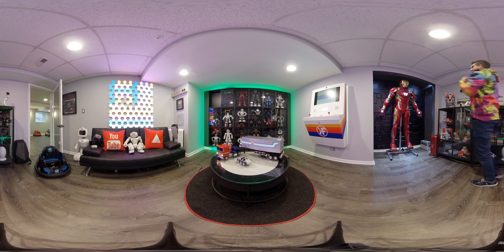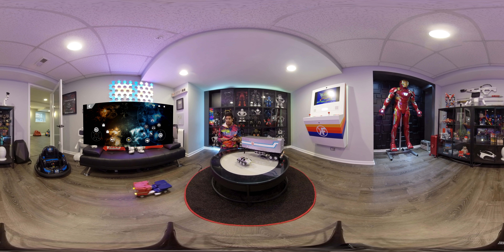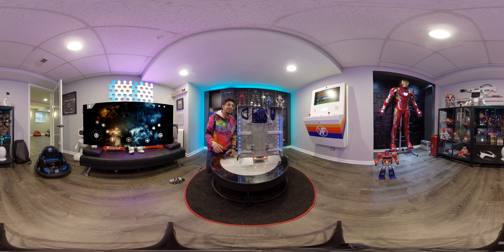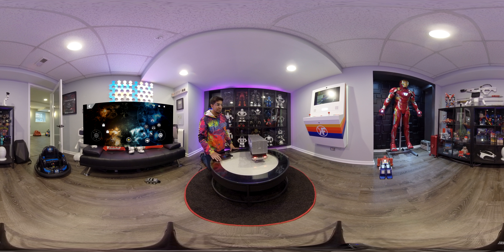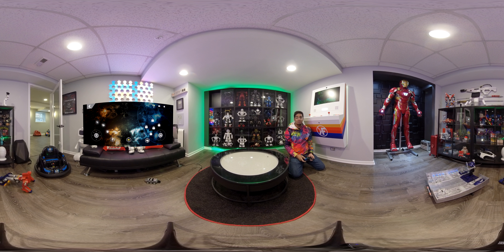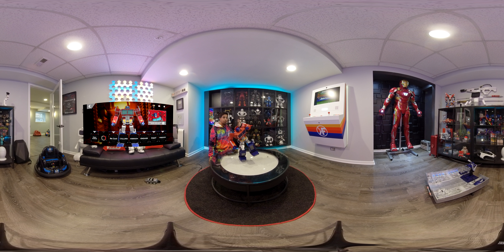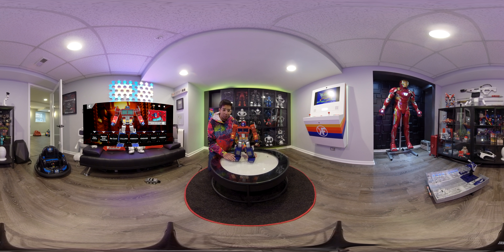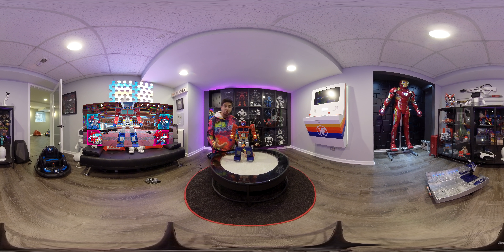Robosen Optimus Prime Robot - 360 VR REVIEW -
Experience the Humanoid Robot Optimus Prime by Robosen in this 360 video VR as you get an up close look on what it can do. We go over the basic features, showcase the trailer kit, and even do some programming. For your own, check out